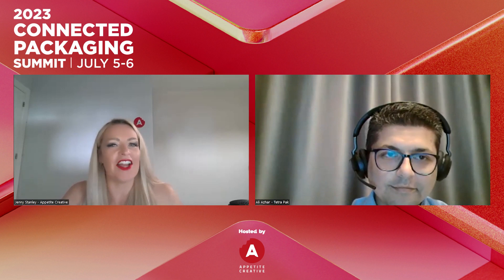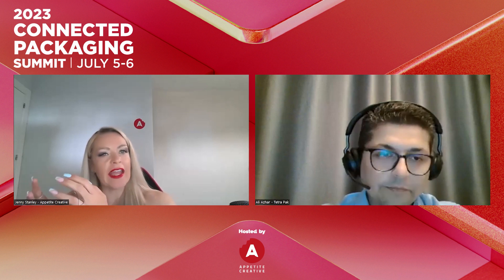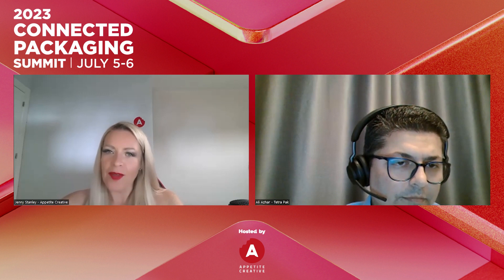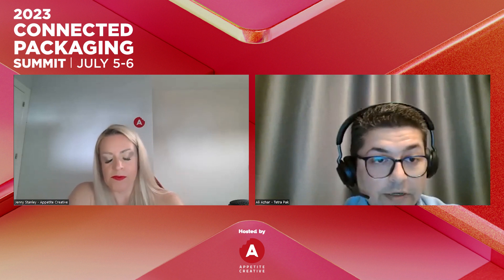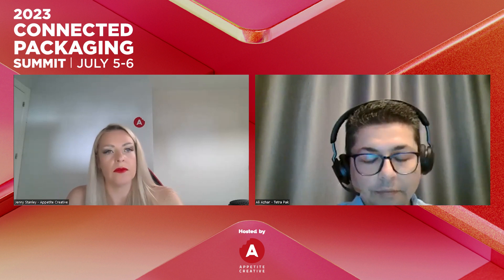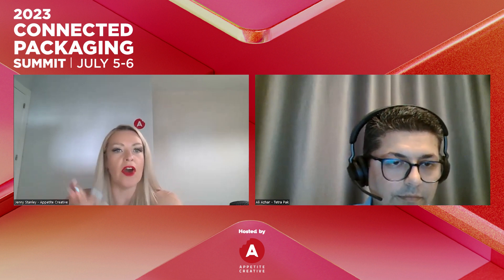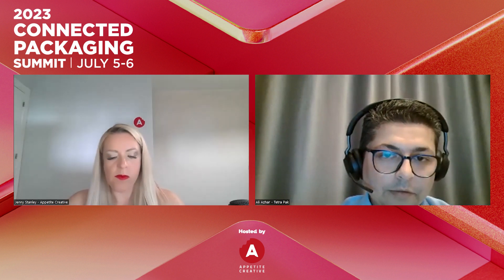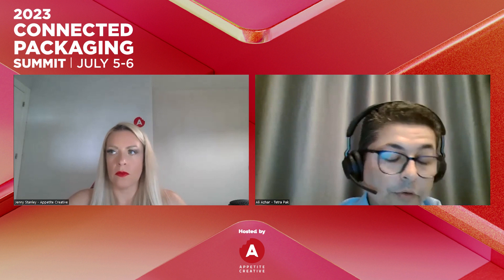Ali Azhar - Decoding QR Codes: Types, Applications, and their Role in Connected Packaging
Ali Azhar, Associate Product Manager at Tetra Pak, delivered an informative presentation at the Connected Packaging Summit on the transformative power of serialized QR codes. He explained how these unique codes enable traceability, quality control, sustainability monitoring, and counterfeit prevention in the supply chain. Azhar discussed static and dynamic QR codes, highlighted considerations for implementation, and emphasized the need for creative campaign designs to motivate consumer engagement. He also shared insights into Tetra Pak's role in assisting clients with QR code implementation and discussed the future potential of QR code technology. Overall, Azhar's presentation showcased the multifaceted benefits of serialized QR codes in reshaping the packaging industry.